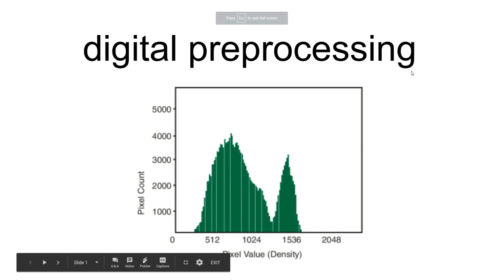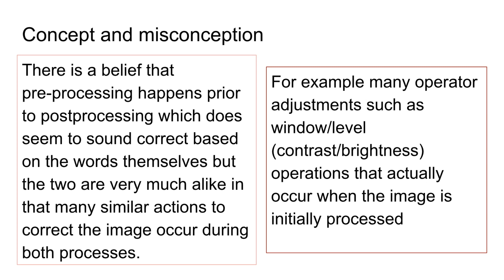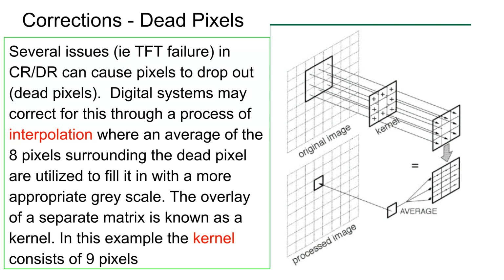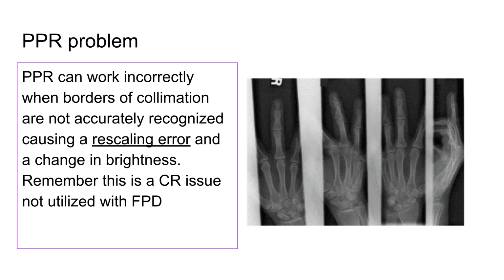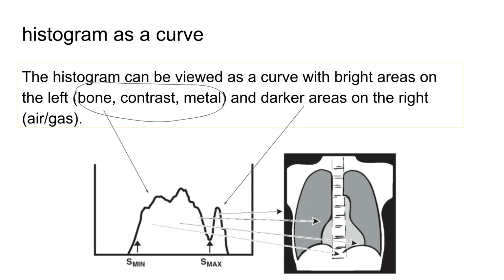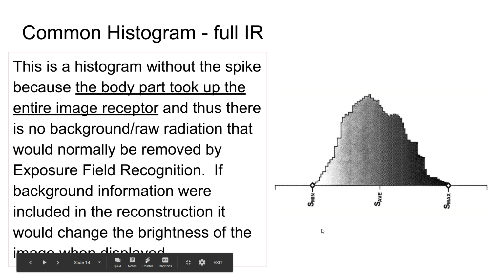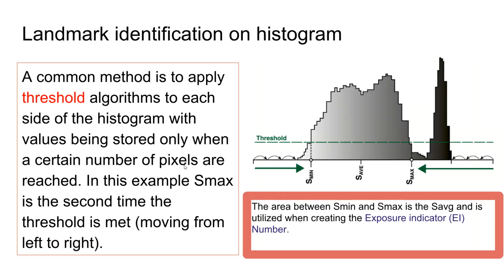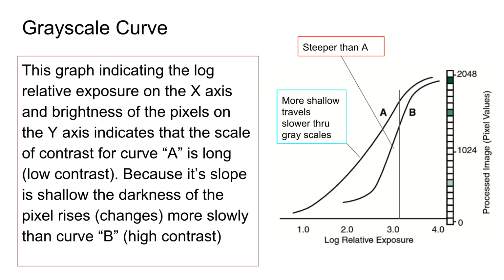RAD 1226 Pre-Processing Part I